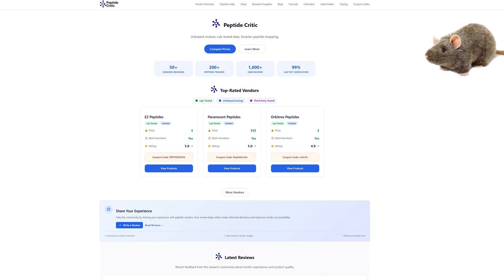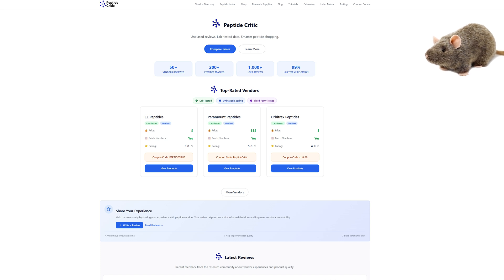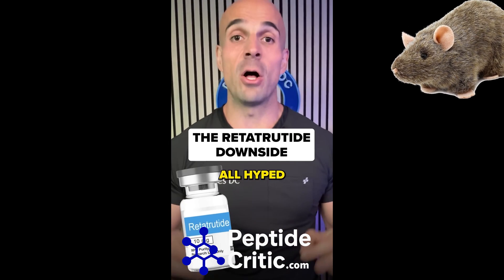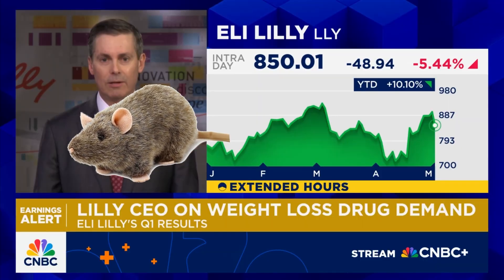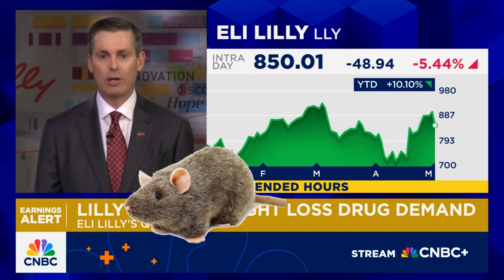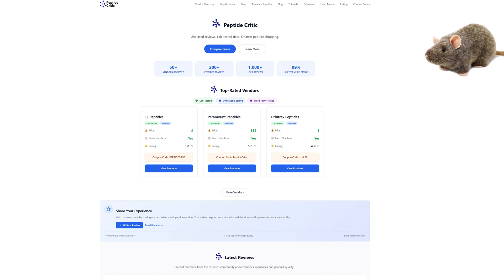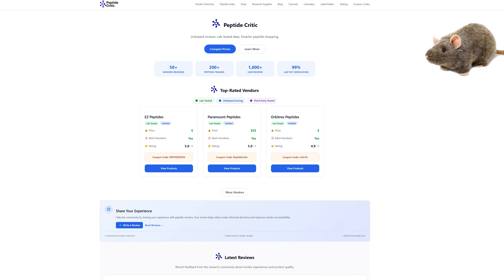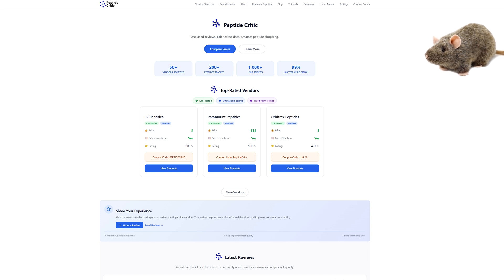Retatrutide (RETA) — The Influencer Problem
Retatrutide (RETA) is one of the most talked-about peptides in the research space — but most people can’t even pronounce the name correctly, let alone understand how it works.

📌 Topics Covered:

Why it’s commonly mispronounced

Why accuracy matters in the peptide space